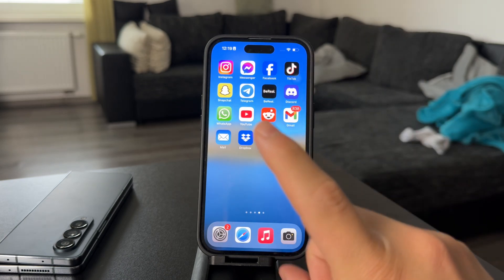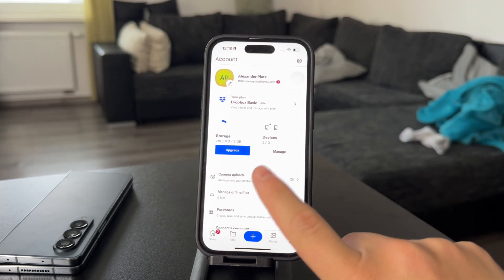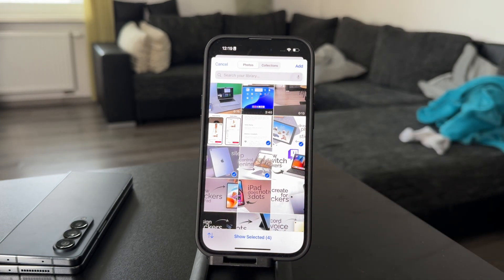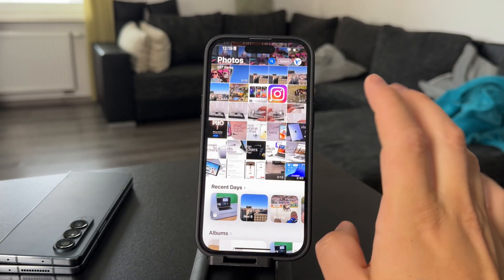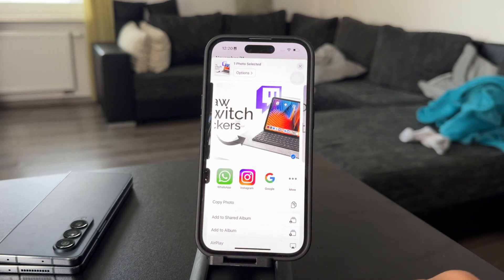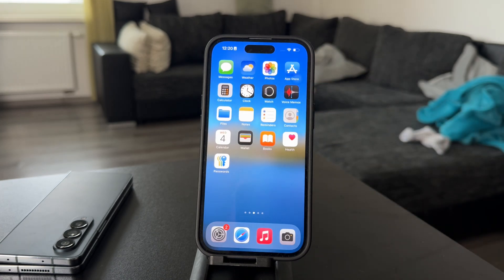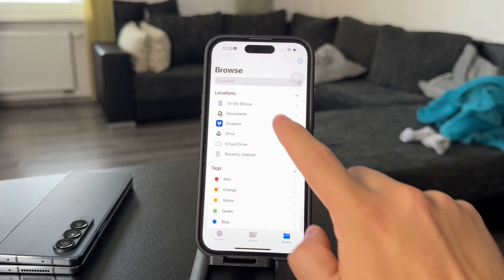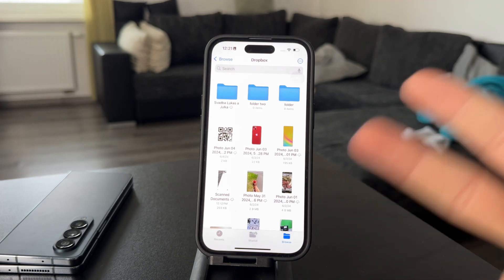How to Upload Photos to Dropbox from iPhone (tutorial)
Learn how to easily upload photos from your iPhone to Dropbox. This step-by-step guide will show you the quickest way to back up and organize your images in the cloud.